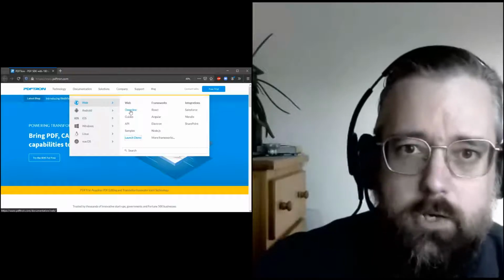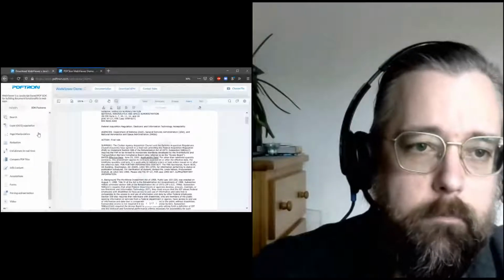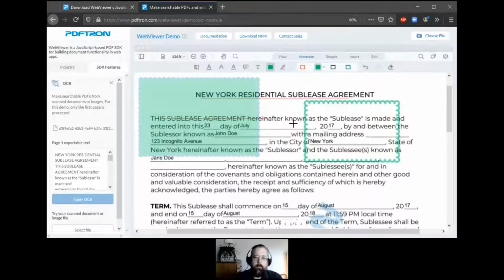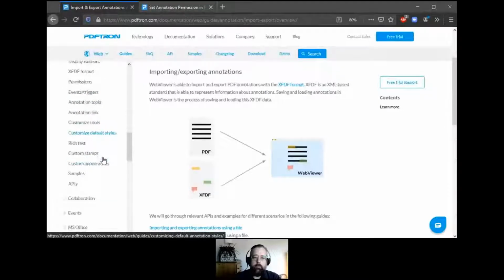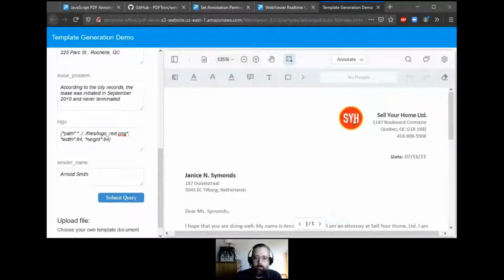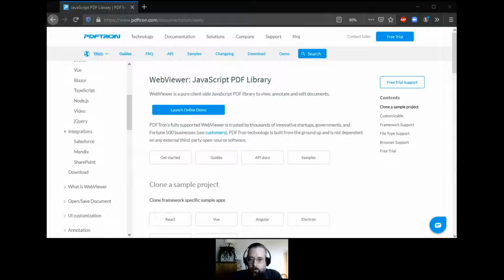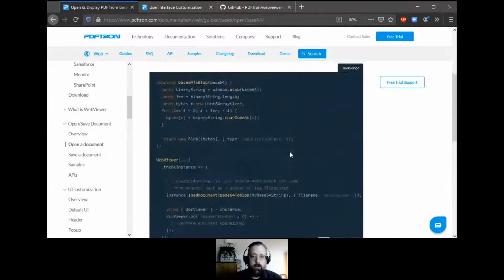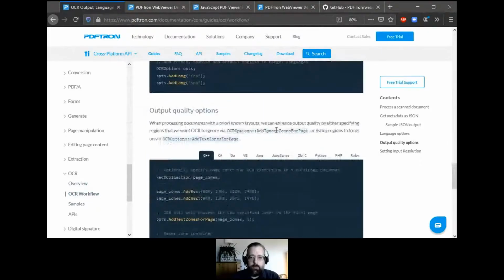PDFTron live tech update & run-through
Want to get a live update of what’s going on with PDFTron tech? Want to know how the PDFTron SDK works? It’s all right here for you.